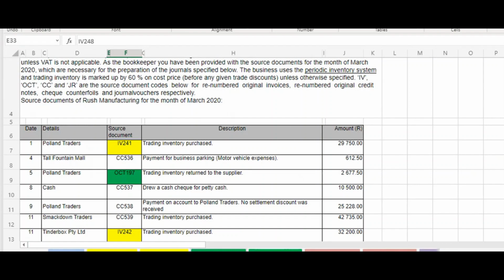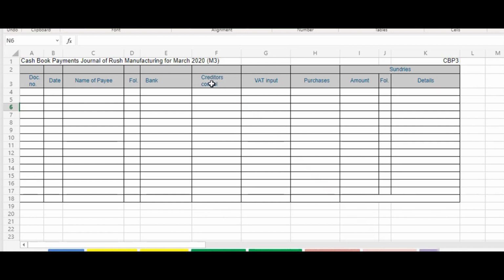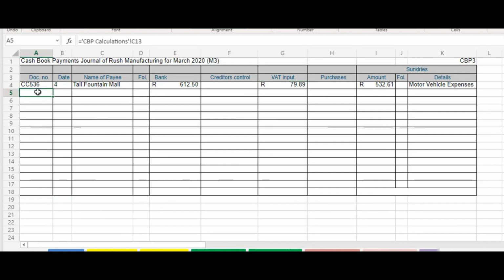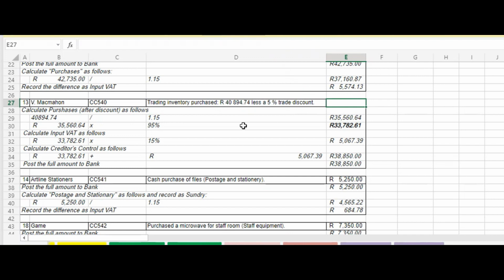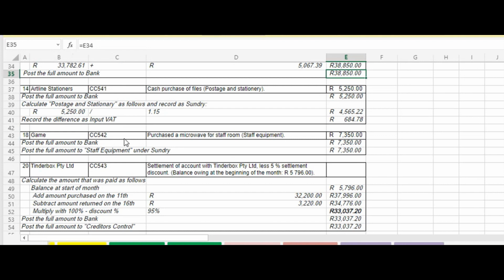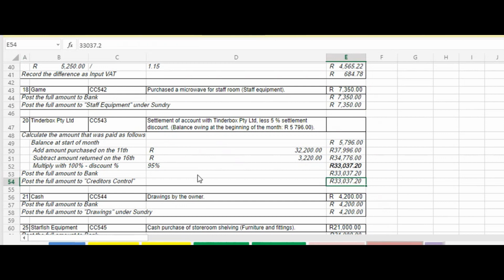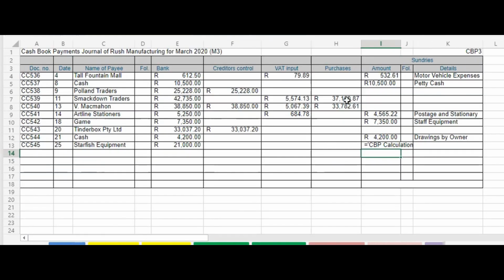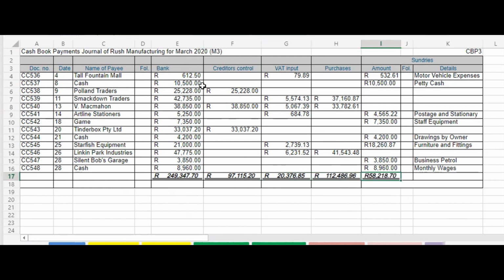BKTB 11. Creditor Journals. Periodic. MU on Cost. CBP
In this video, I show you how to record transactions in the Cash Book Payments Journal, when using a periodic inventory system and your markup is on cost.

Stop pausing the video to copy notes.

Download the complete BKTB Resource Pack and simply follow along with every lesson.
✔ Workbooks
✔ Practice Questions
✔ Solutions
✔ Excel Files
✔ Sample Tests

(Includes 4 additional videos: 2 x Revision Videos, 1 x GL Recons, 1 x Final Accounts)